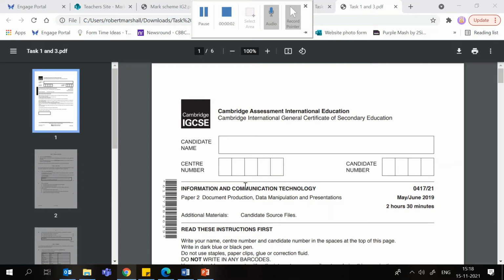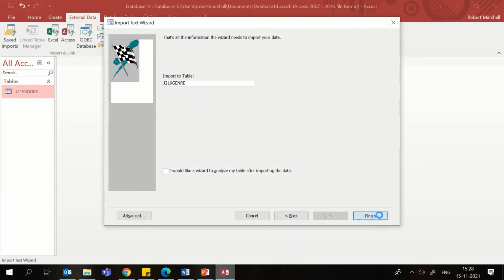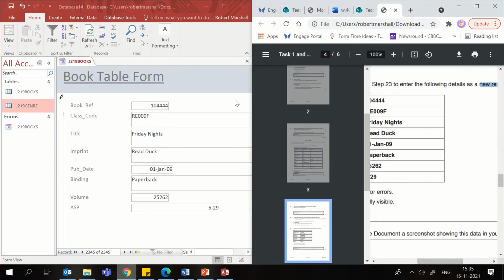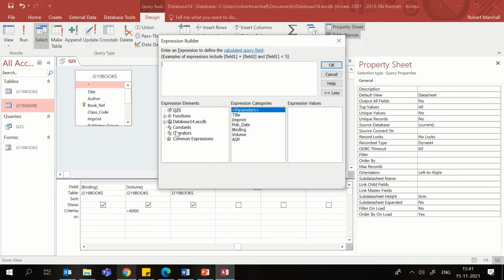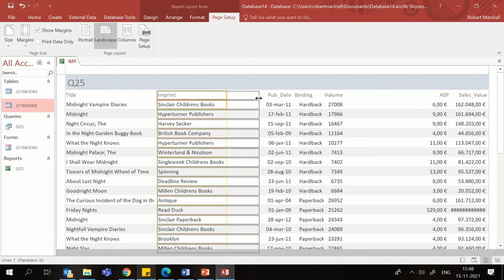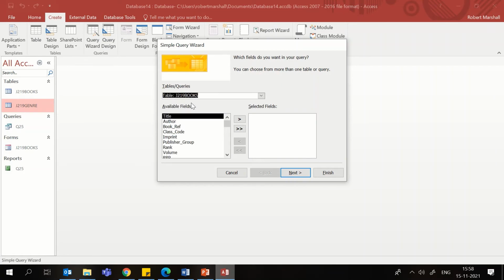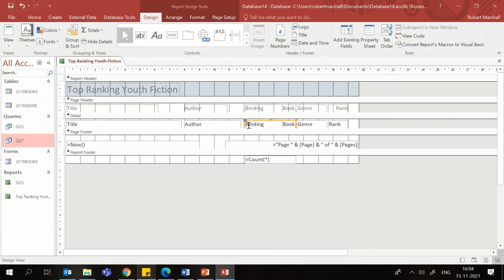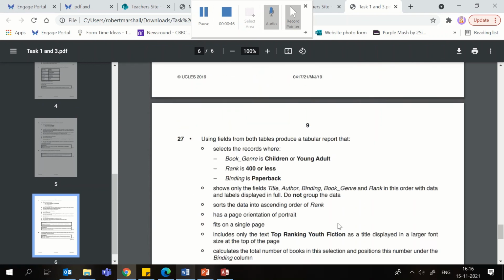IGCSE ICT Paper 2 - Data Manipulation - May June 2019 - 21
A walkthrough for the IGCSE Paper 2 Data Manipulation May June 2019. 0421/21